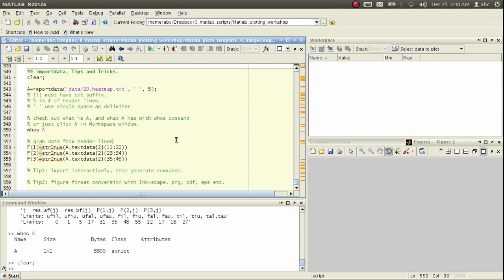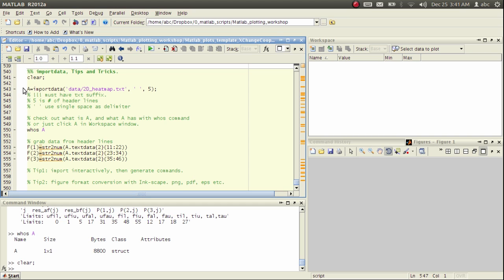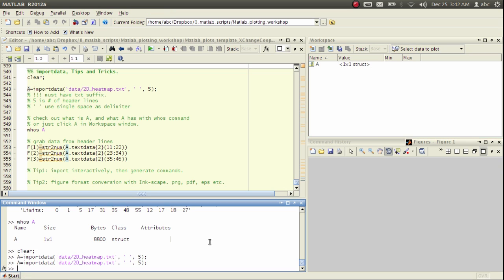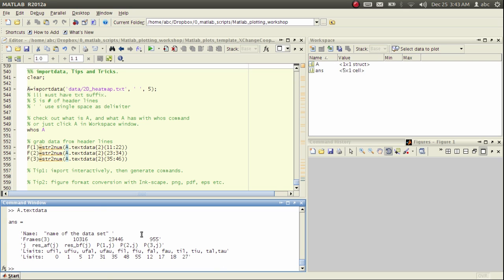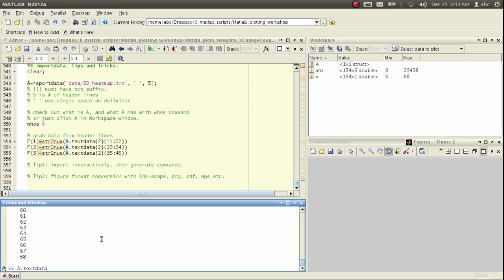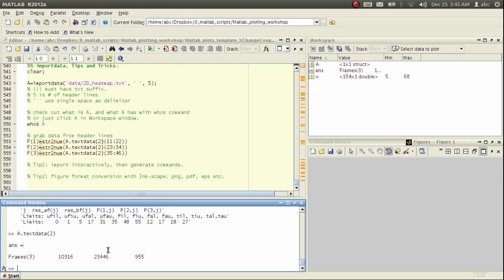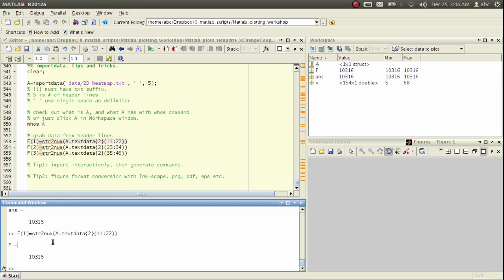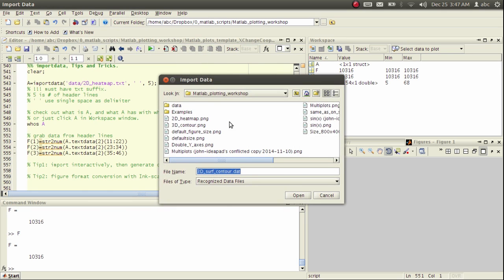12 matlab importdata (basic and brief)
a systematical matlab plotting tutorial - 12/12 importdata into matlab basic and brief
template
%% importdata, Tips and Tricks.
clear;

A=importdata('data/2D_heatmap.txt', ' ', 5);
% !!! must have txt suffix.
% 5 is # of header lines
% ' ' use single space as delimiter

% check out what is A, and what A has with whos command
% or just click A in Workspace window.
whos A

% grab data from header lines
F(1)=str2num(A.textdata{2}(11:22))
F(2)=str2num(A.textdata{2}(23:34))
F(3)=str2num(A.textdata{2}(35:46))

% Tip1: import interactively, then generate commands.

% Tip2: figure format conversion with Ink-scape. png, pdf, eps etc.